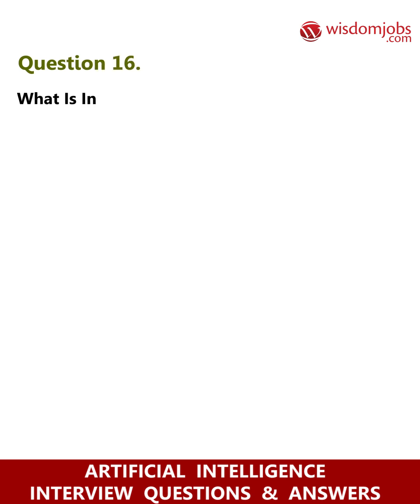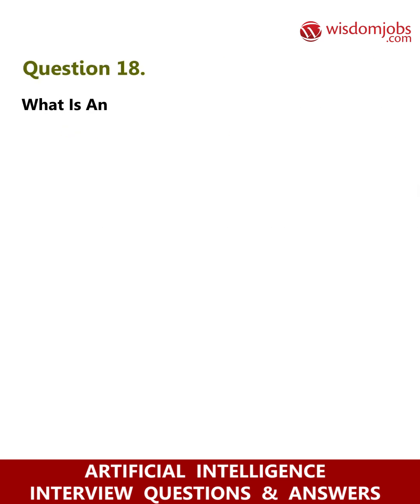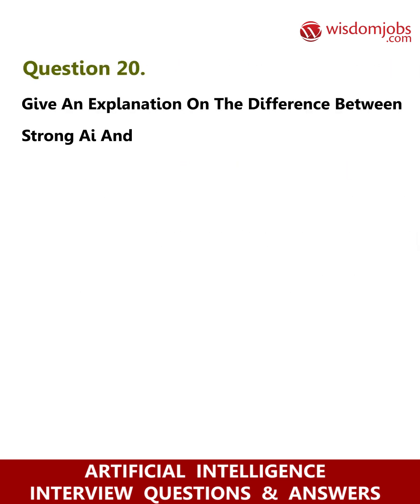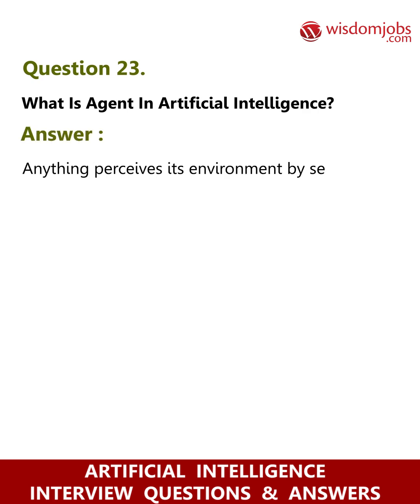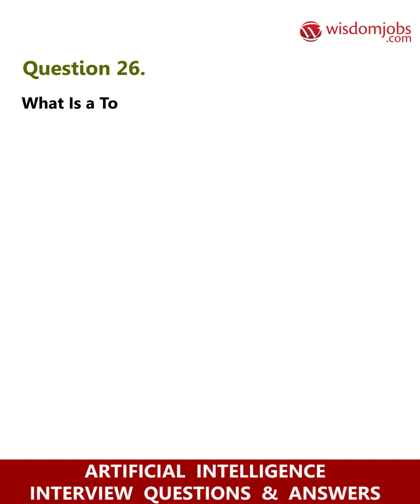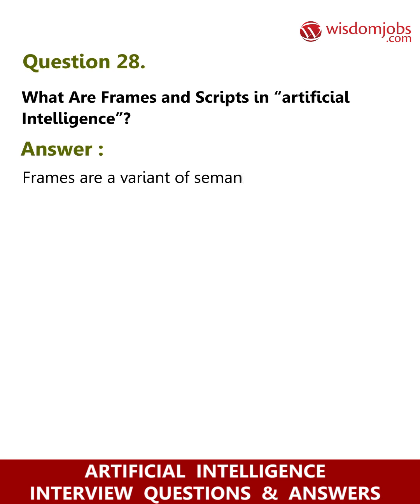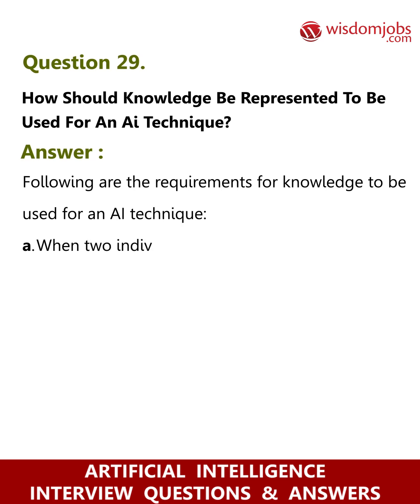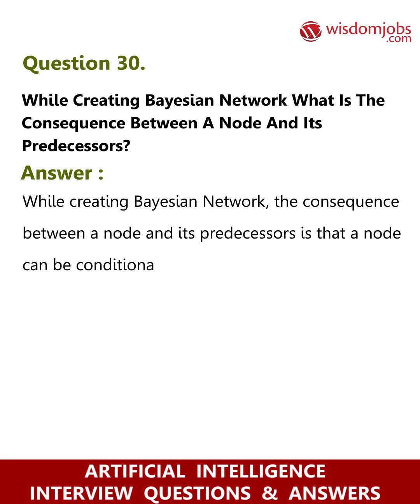TOP 15 Artificial Intelligence Interview Questions and Answers 2019 Part-2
FAQ's For TOP 15 Artificial Intelligence Interview Questions and Answers 2019 Part-2 | Artificial Intelligence | Wisdom jobs

15 Artificial Intelligence Interview Questions and Answers, Question1: What is AI? Question2: What is the difference between strong AI and weak AI? Question3: I am a programmer interested in AI. I am writing a game that needs AI. Where do I start? Question4: What is an agent? Question5: What has AI accomplished?

Are you a computer engineer? Fed up with routine job? Want to update your skills? Artificial intelligence sometimes called machine intelligence demonstrated by machines in contrast to the natural intelligence displayed by humans and other animals. It is an area of computer science that emphasizes the creation of intelligent machines that work and reacts like humans. Artificial intelligence specialist role is to program the computers to comprehend a diversity of situations. Artificial intelligence experts apply their skills in engineering and computer science to create computers and software programs that can think on their own. So, track your future to work as collections analyst, artificial intelligence specialist, research staff member, data scientist, talent acquisition analyst, etc, by looking into artificial intelligence job interview questions and answers.

Join the LIVE session on Artificial Intelligence Interview Questions and Answers in your Technical round of Job Interviews.

To take Artificial Intelligence Interview Questions and Answers support online quiz

Read Full Artificial Intelligence Interview Questions and Answers follow the